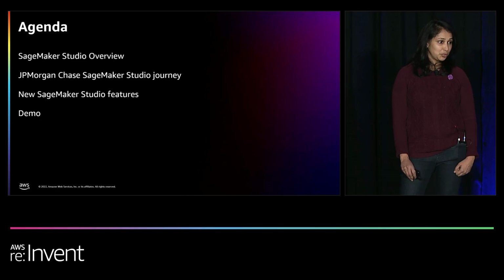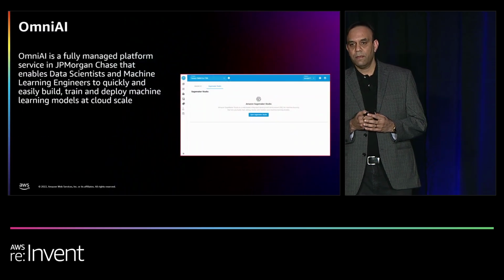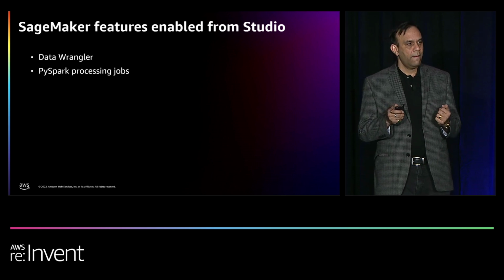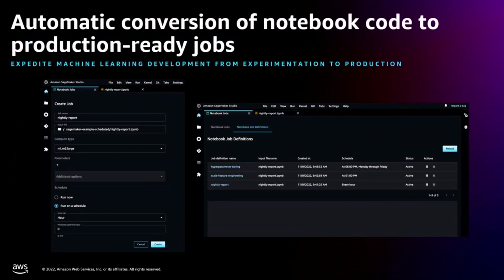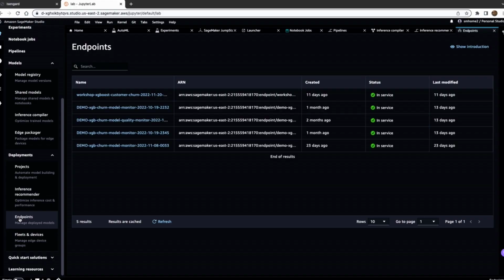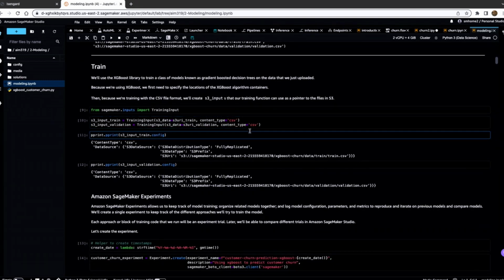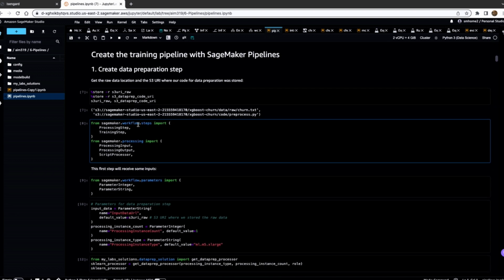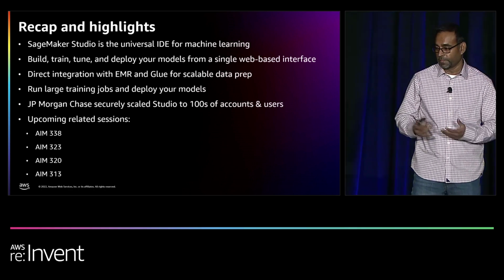AWS re:Invent 2022 - Build, manage & scale ML development with a web-based visual interface (AIM319)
Amazon SageMaker Studio is an integrated development environment (IDE) for data science and machine learning (ML). In this session, explore how to use SageMaker Studio to prepare data and build, train, deploy, and manage ML models from a single, web-based visual interface. Learn how to access a comprehensive set of tools for your ML development and how to quickly move between steps without leaving SageMaker Studio.